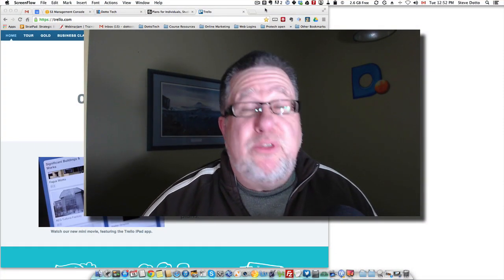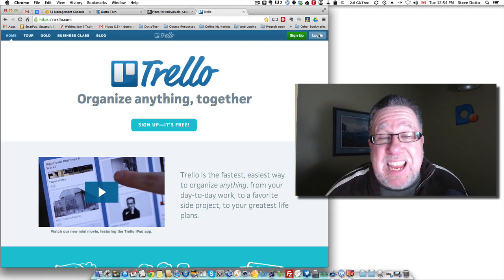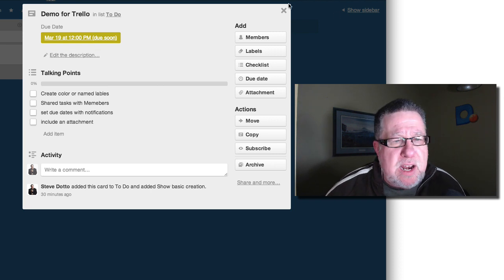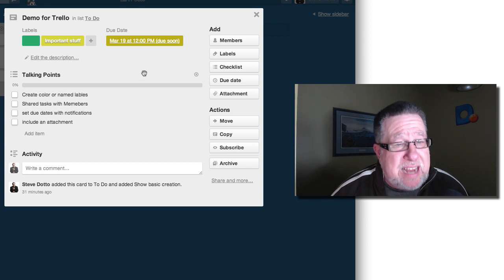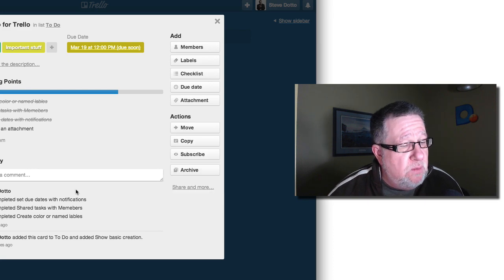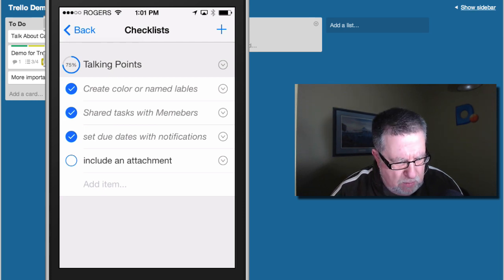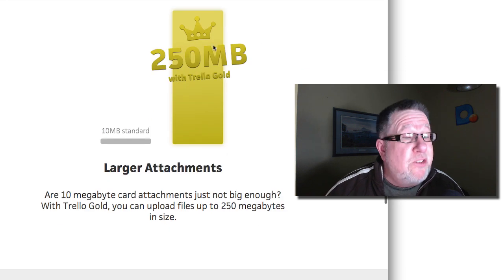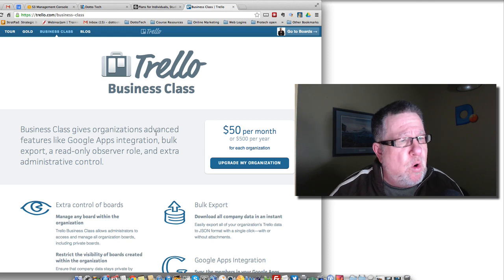Trello - A Beautiful Organiser App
Trello uses an amazing index card and board metaphor to take on classic  task and to-do list organizer. In this video Steve explores the spirit of Trello

including our weekly radio show /podcast